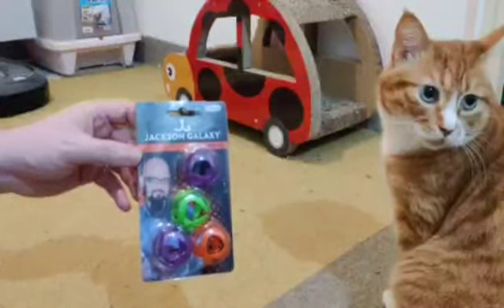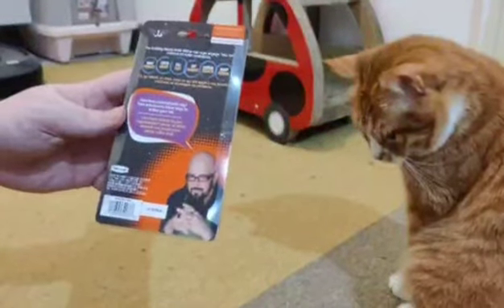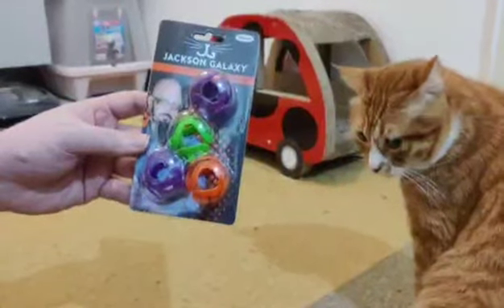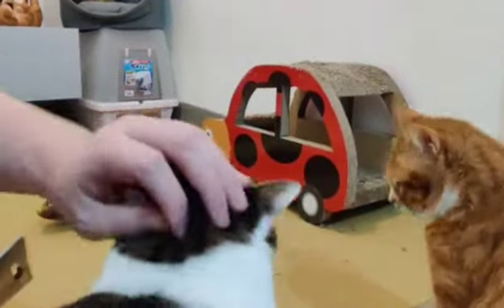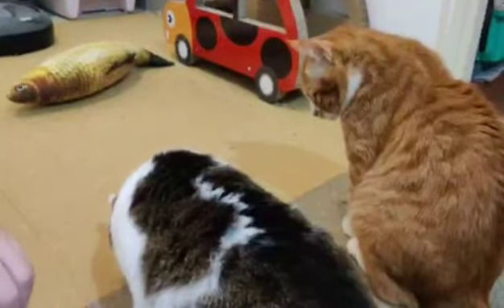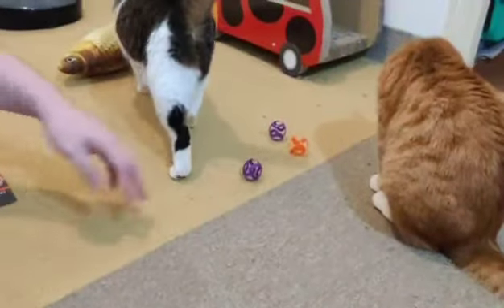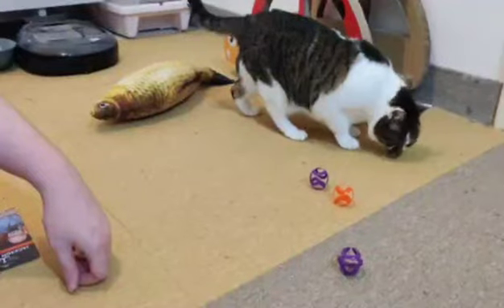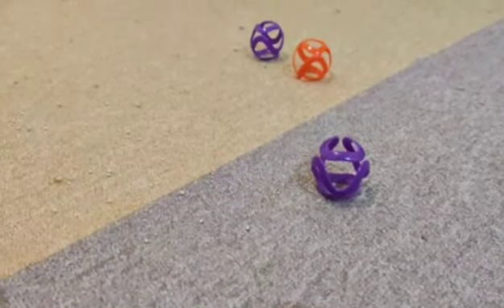Cat product, toy and tech review. Episode #11 Jackson Galaxy satellites toy review